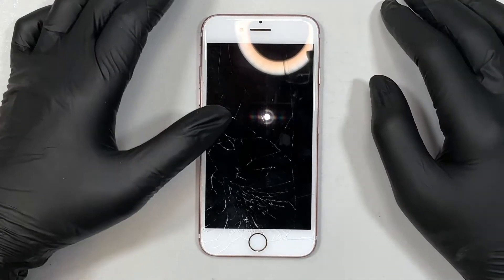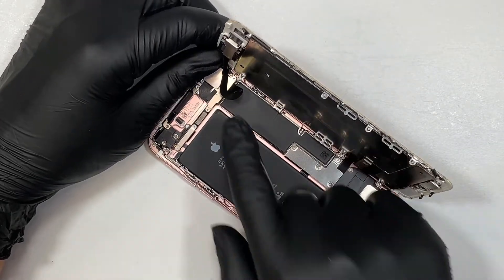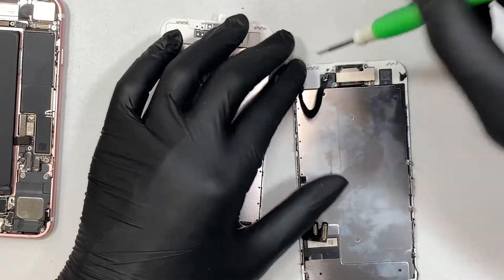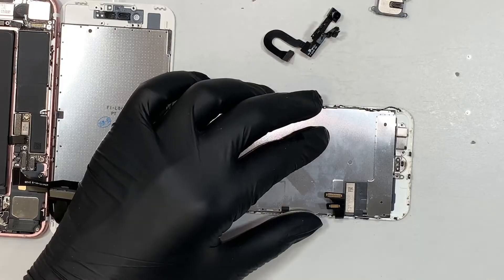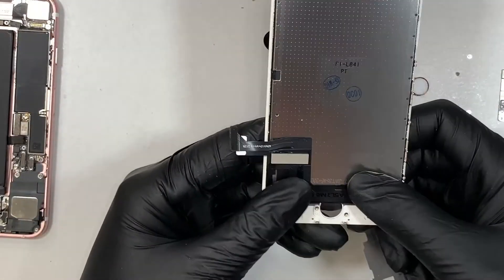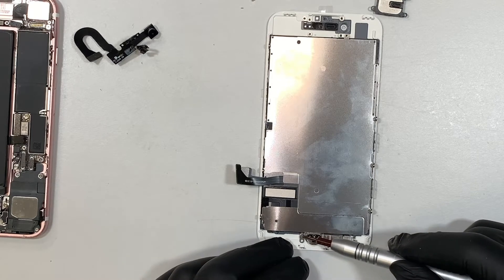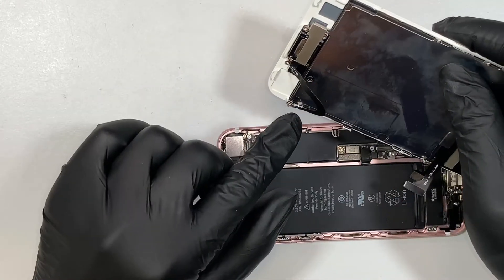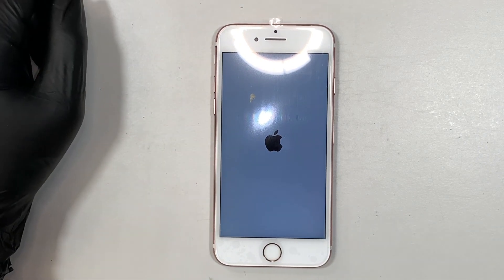iPhone 7 Screen Replacement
How to replace cracked iPhone 7 LCD Screen.
Tutorial from start to finish replacing damaged screen.

This is for iPhone 7.

Model: A2161 / A2217 / A2215

Pry Tool:

Screwdriver Kit: